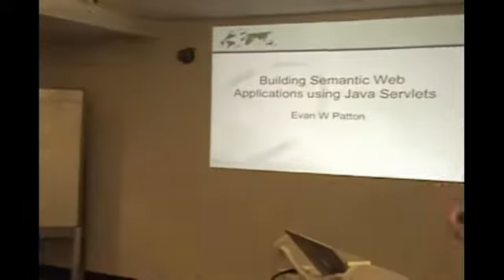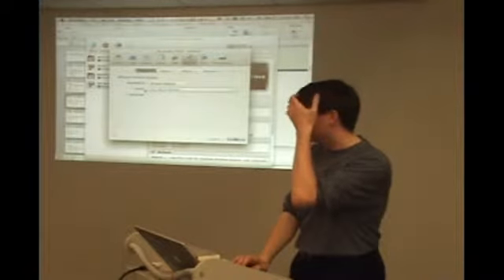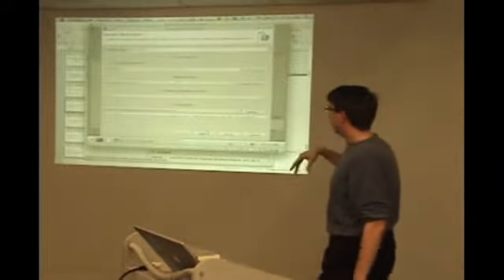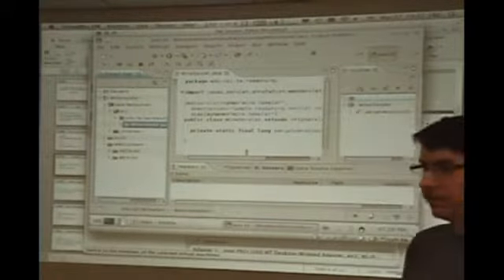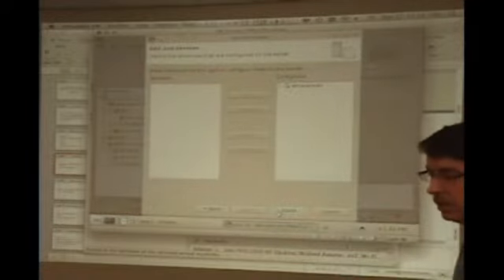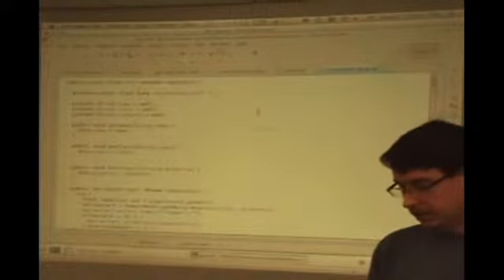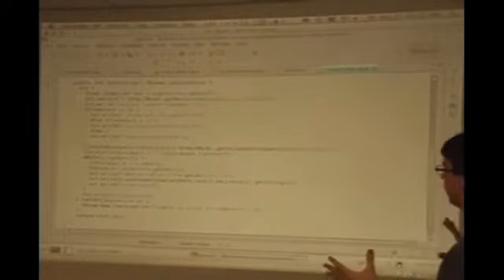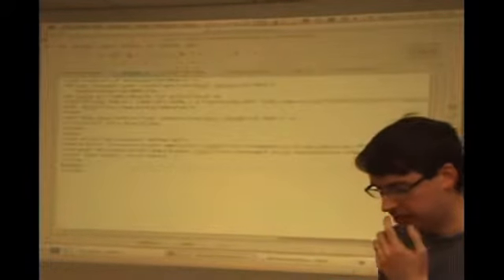Evan Patton: Building Semantic Web Applications Using Java S